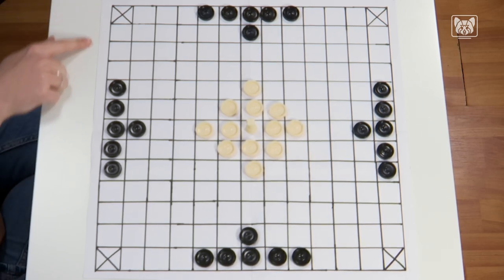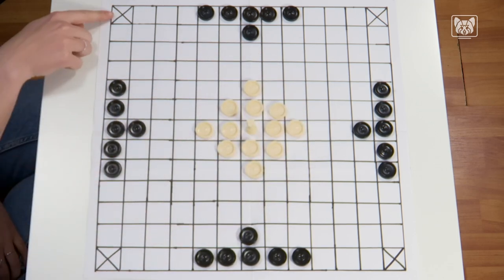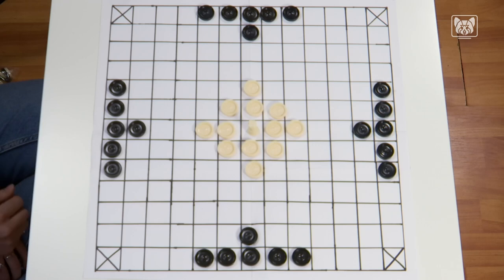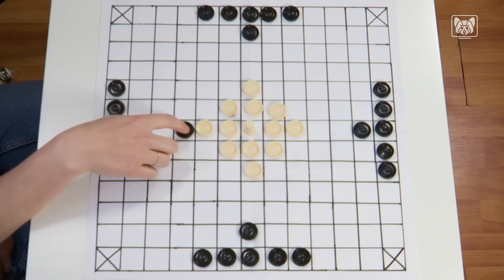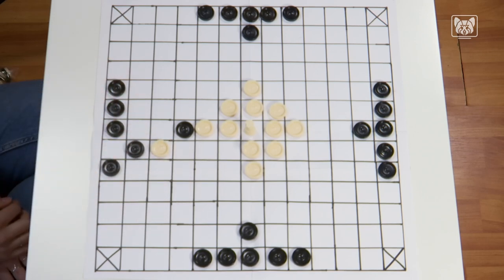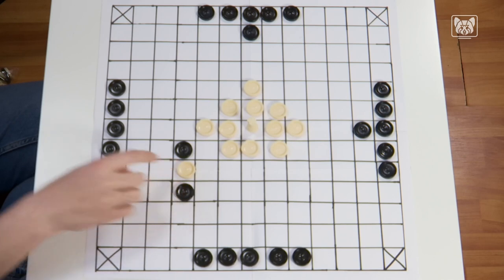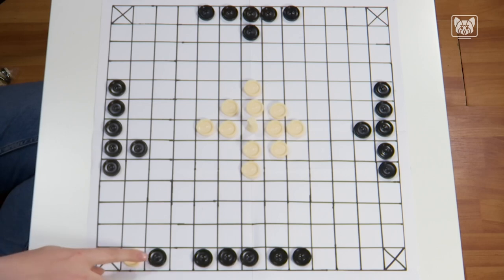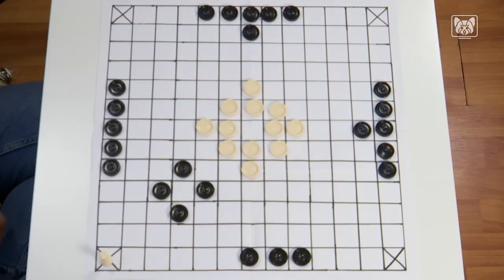ISWIsion19 | Report | Play with us - Hnefatafl (Tue.)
The ISWIsion is a special TV Coverage of the iSTUFF which has just one exercise. We, the iSTUFF Team, want to film,  accompany and take part in the International Students Week Ilmenau. To reach this goal we stream the most important ISWI events and create a daily live Show.

Königszabel (also called Hnefatafl) is a board game for two people whose origin can be dated back to the Viking Age (10th century) and was spread over large parts of Europe at that time.

Next ISWI: 2021
Mediathek: femci.fem-net.de